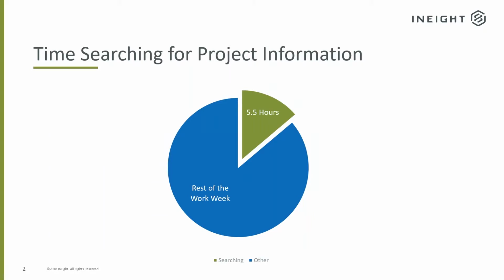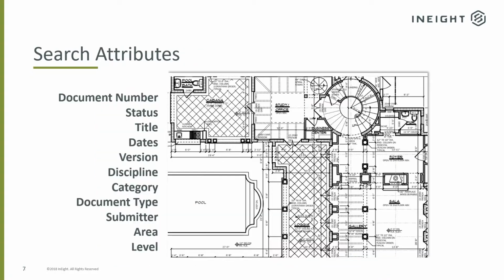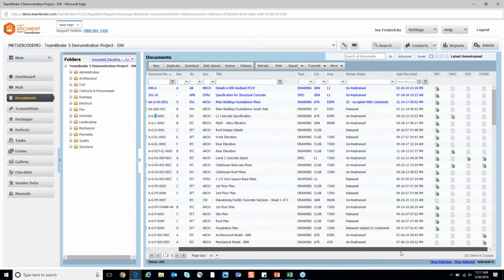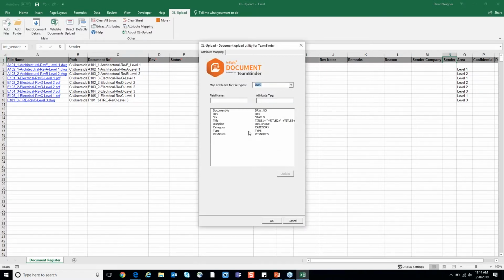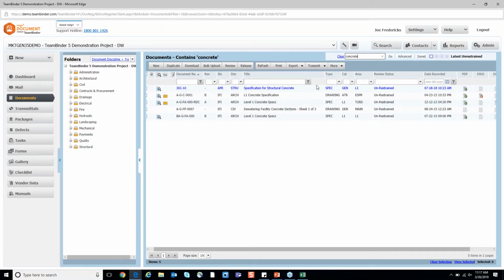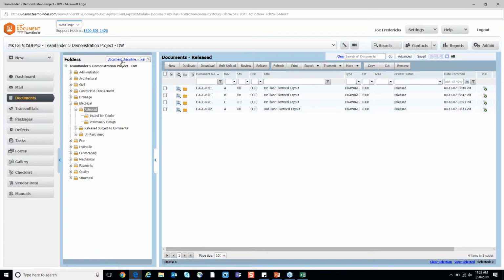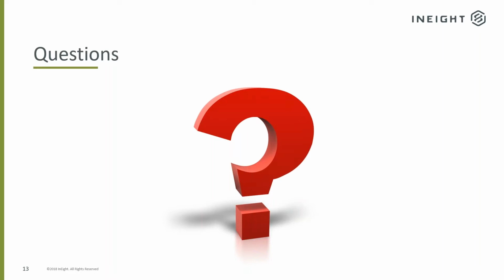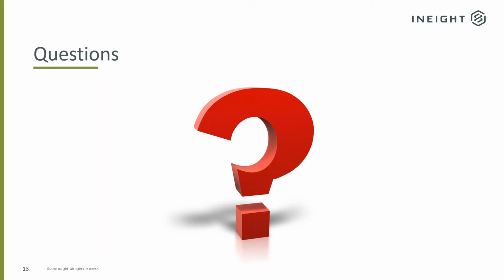Eliminating the Pain of Finding Your Documents